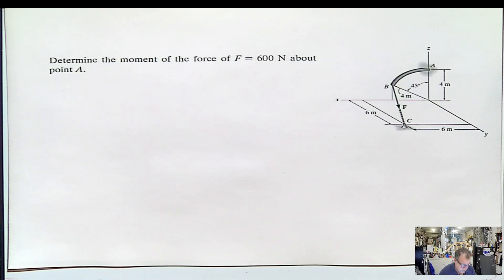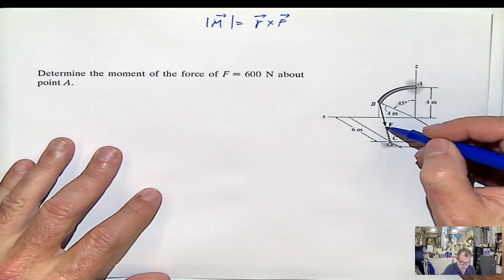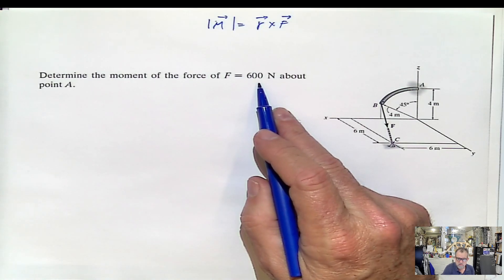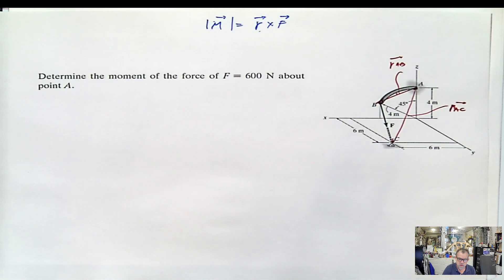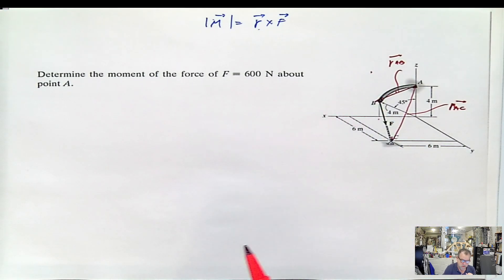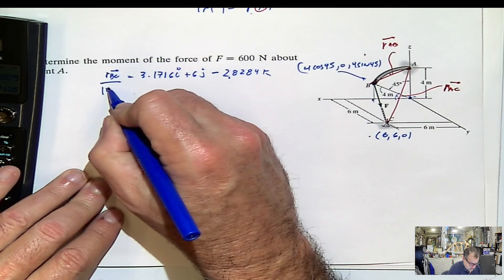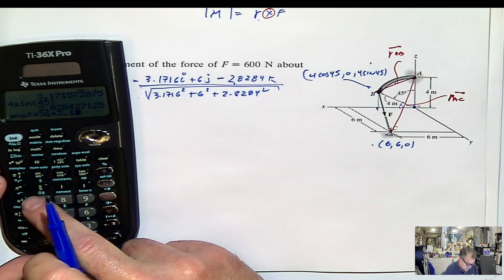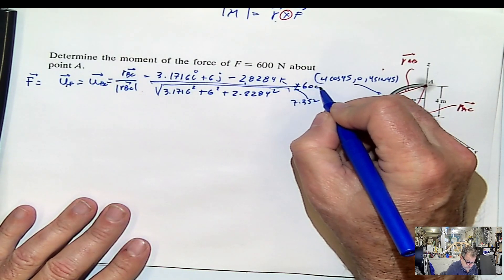EGN3310 Chapter 4 3D New 3